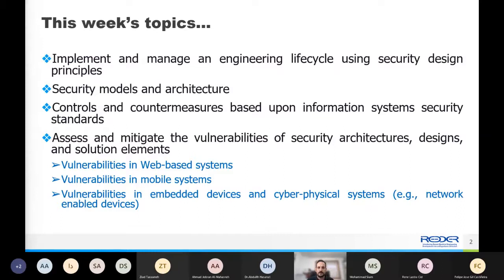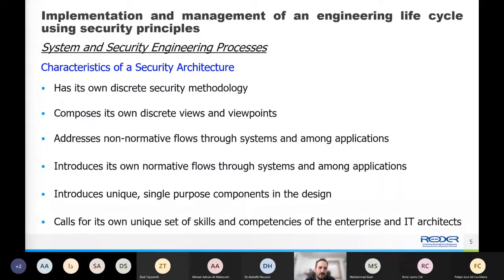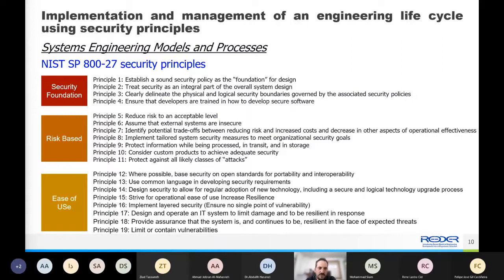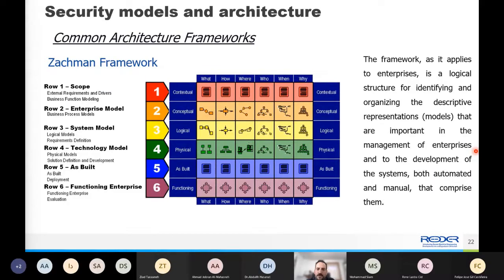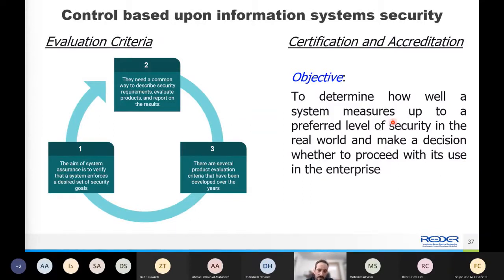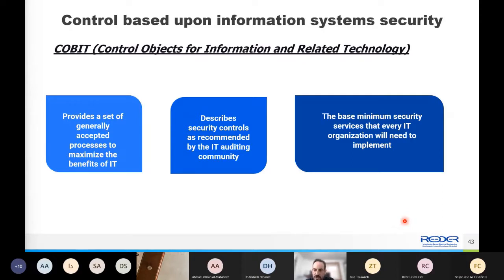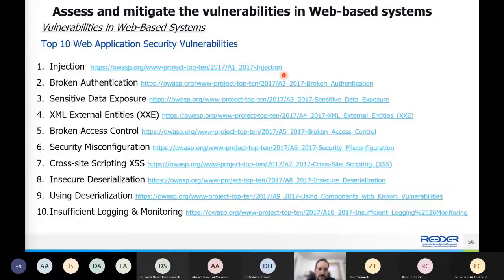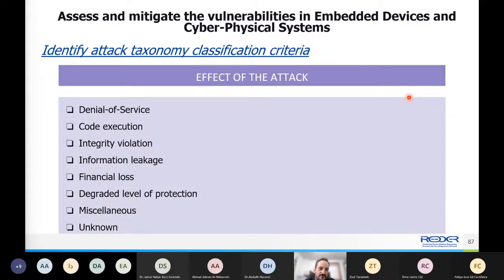IREEDER Cyber Security-Session 2 Security Engineering Introduction Felipe Gil Castiñeira